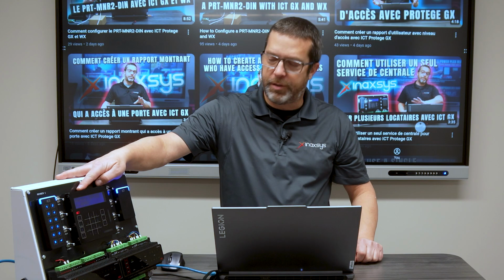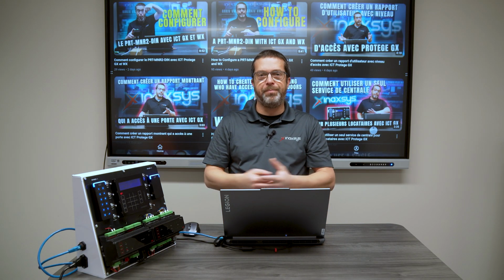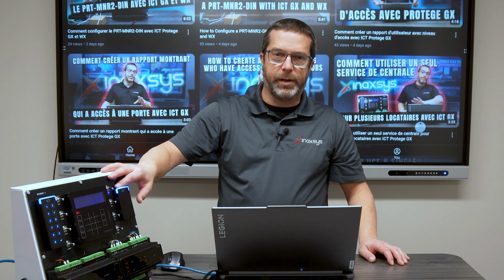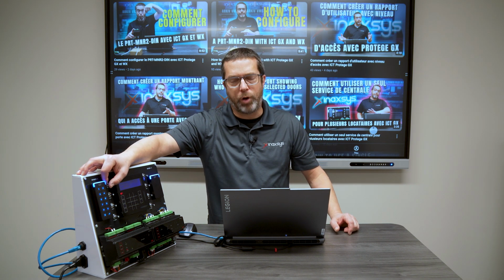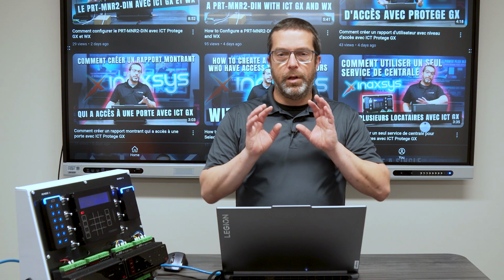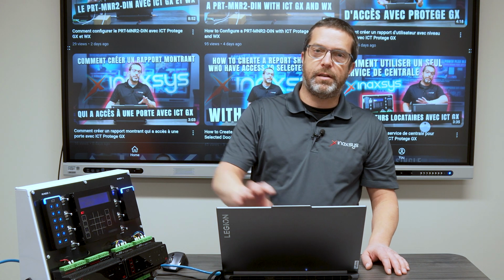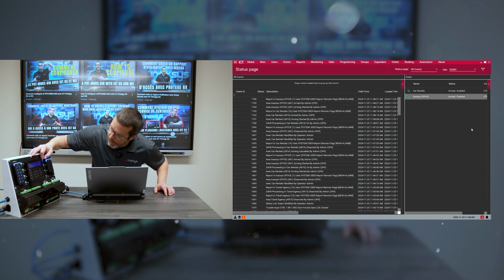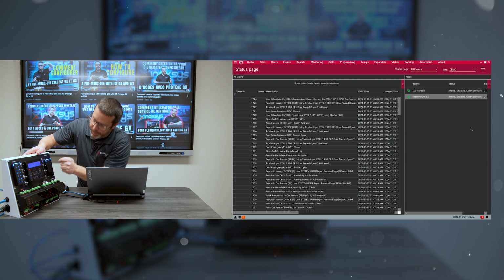How to configure a keypad to only show alarm events for a selected partition with ICT Protege GX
In this tutorial, Frederic L. Bergeron, Director of Technical Support at Inaxsys, demonstrates how to configure a keypad in ICT Protege GX to display alarm events for a specific partition. This step-by-step guide is designed to help installers and technicians optimize keypad settings for improved system management.

Inaxsys is the official distributor of ICT access control and intrusion systems in Canada, providing solutions for residential, commercial, and industrial applications.